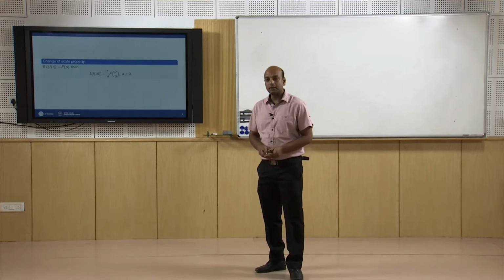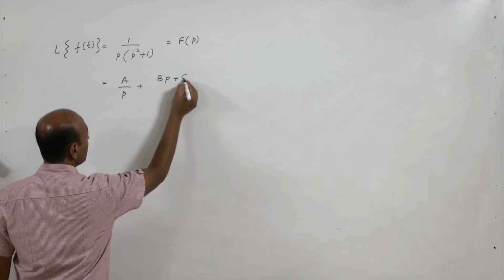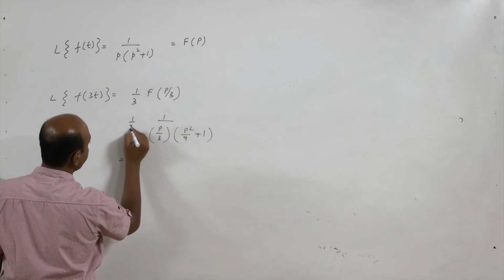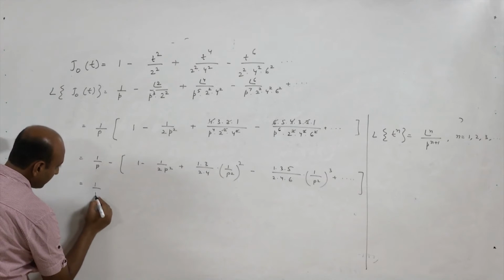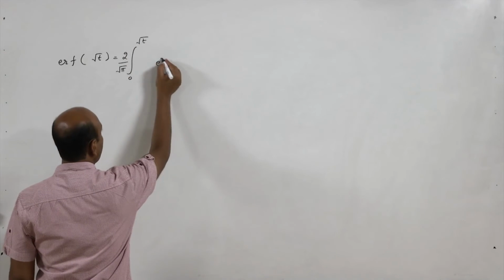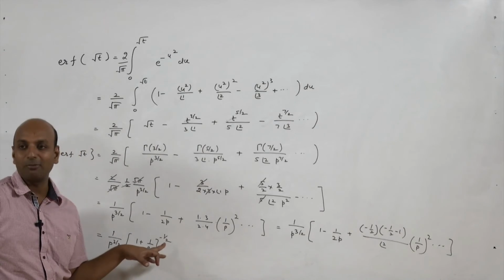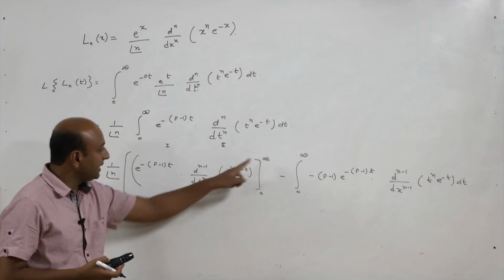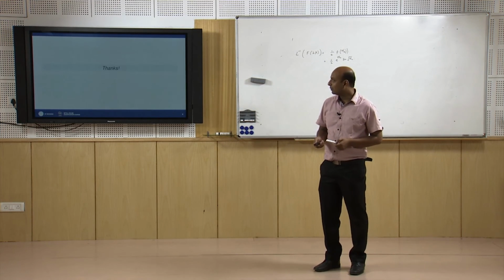Lecture 27-Properties of Laplace transforms-II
This is the second lecture on properties of Laplace transforms.